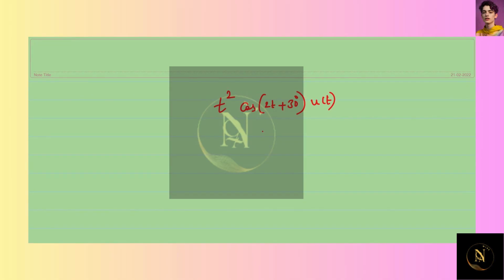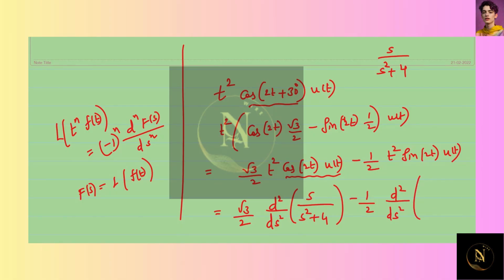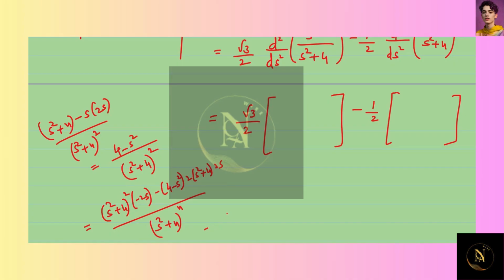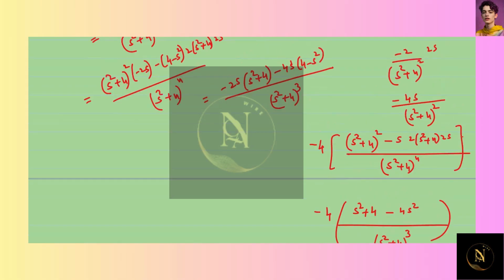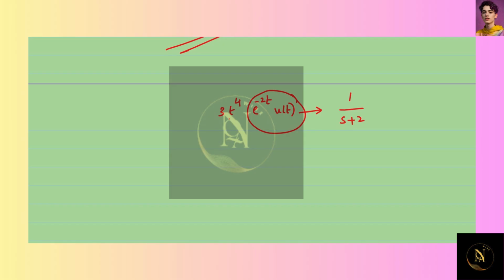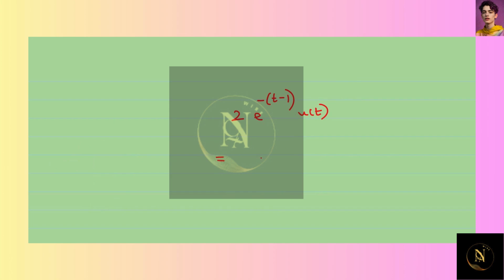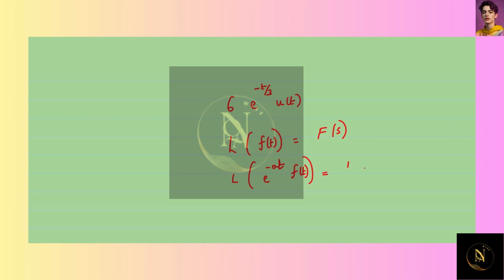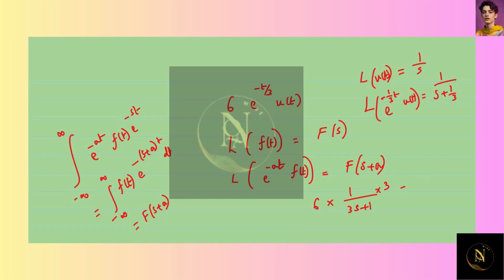Find the Laplace transform of each of the following functions: (a) (b) (c) (d) (e) (f) (g)